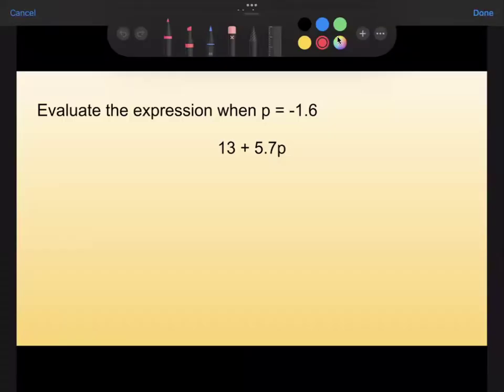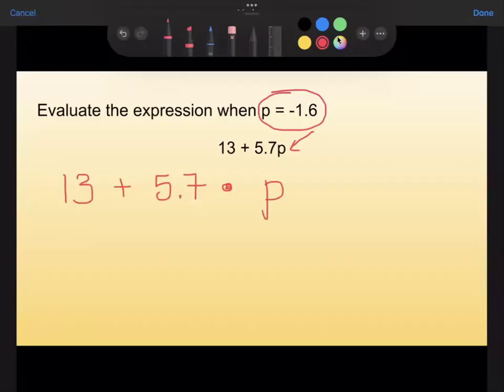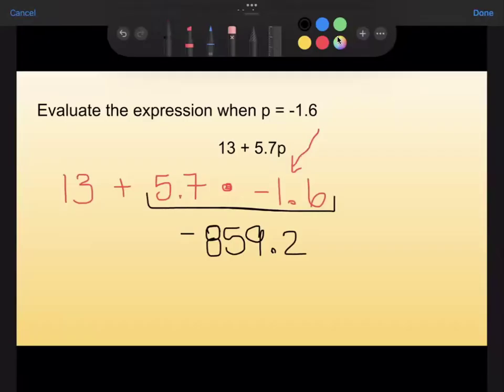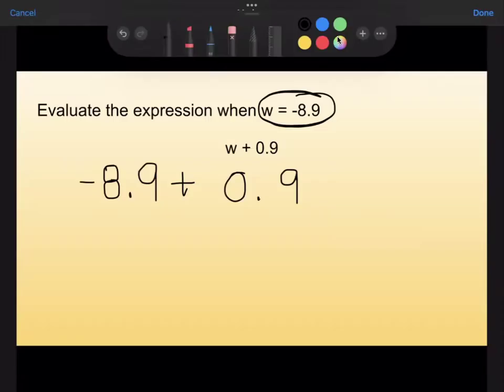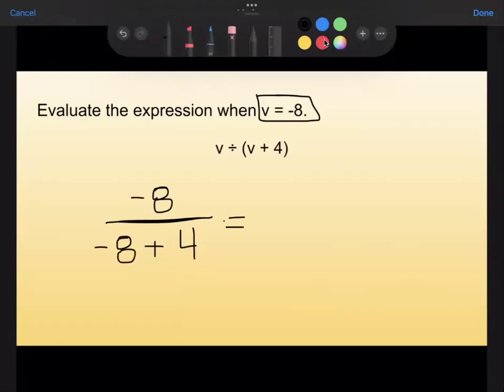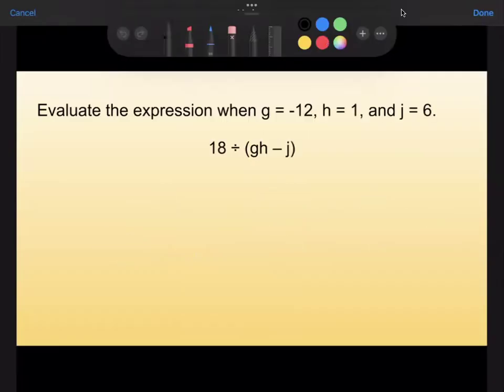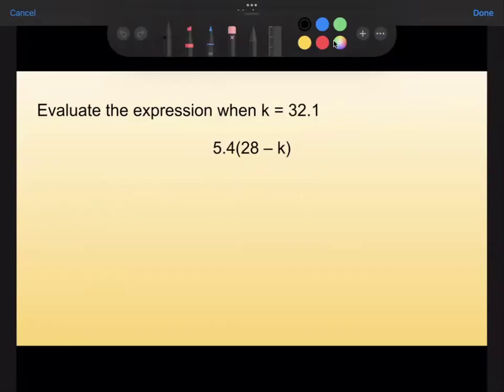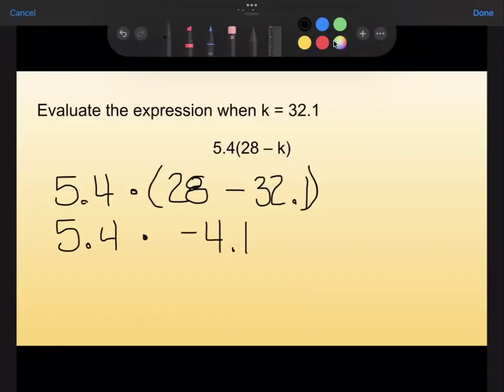Algebra 1 Evaluating Expressions with Rational Numbers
This video show how to evaluate algebraic expressions with rational numbers as typically taught in Algebra 1 math, and includes five worked examples.